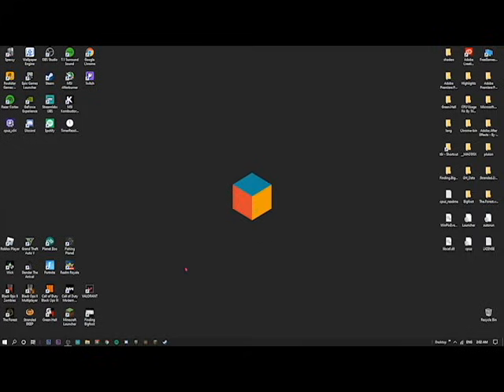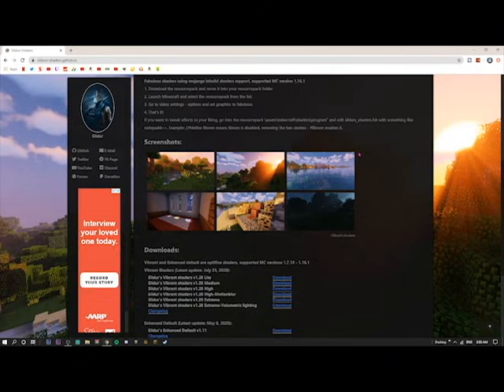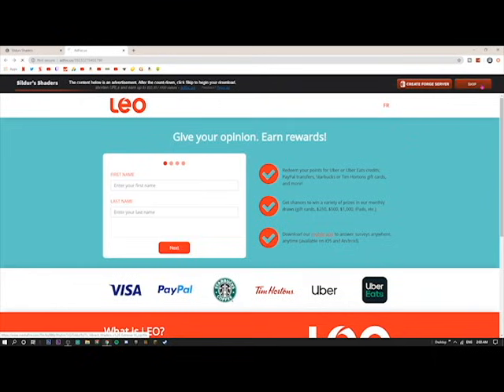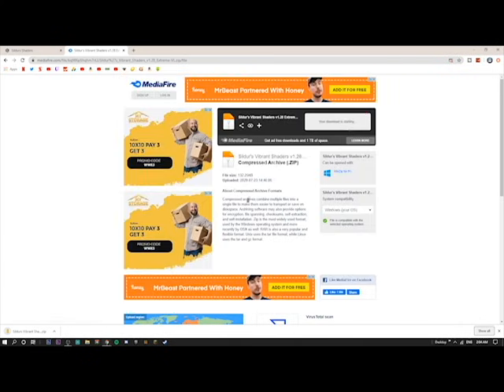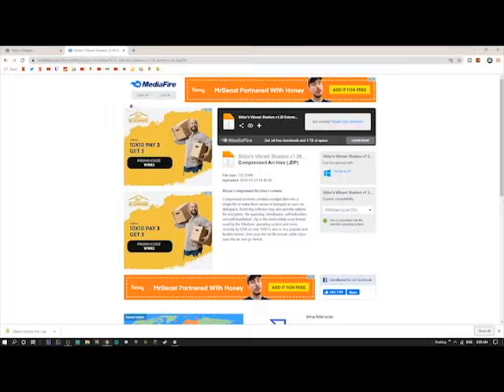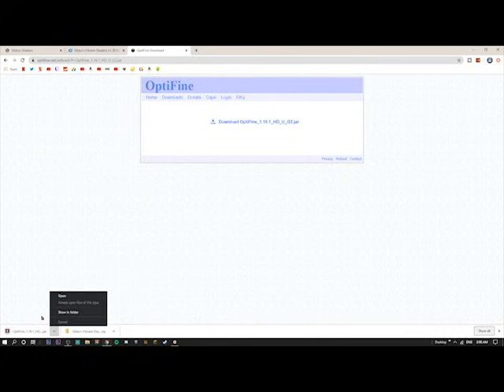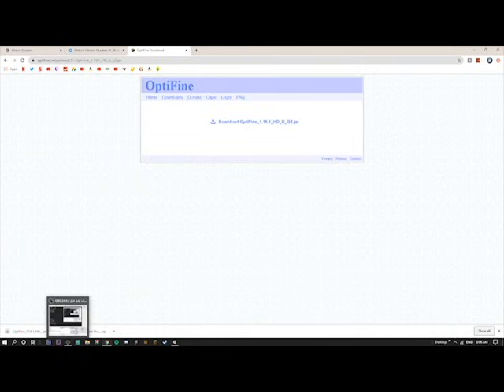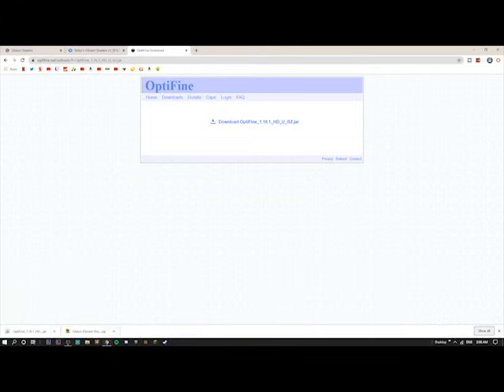How to Fix Shaders NOT Showing in Minecraft Java Edition!